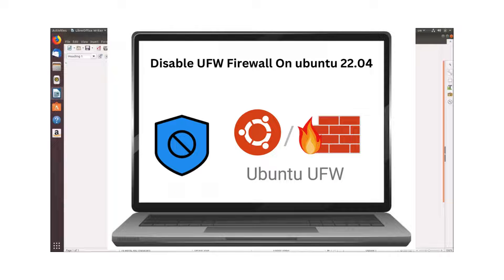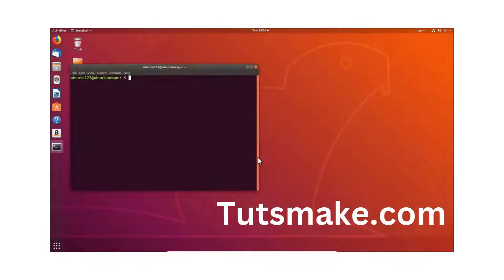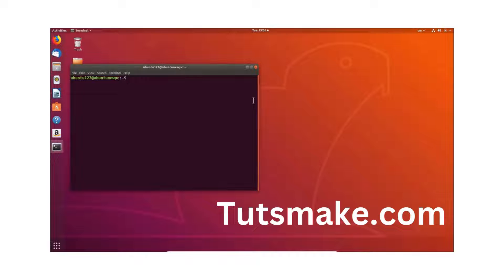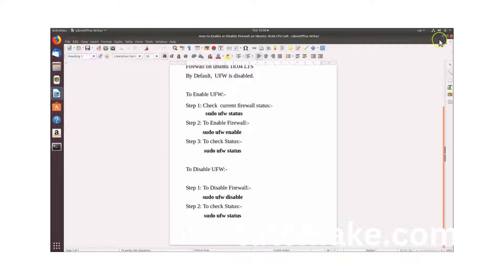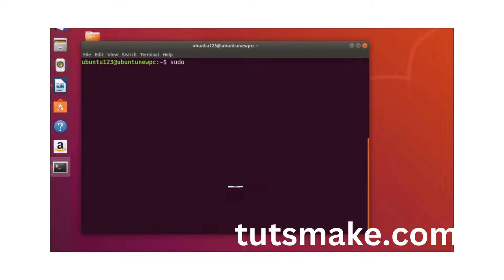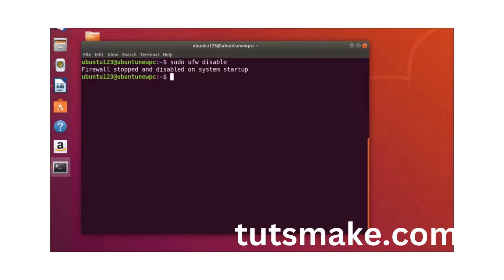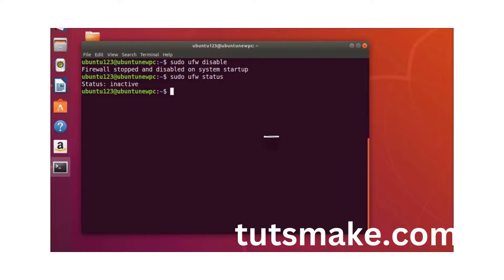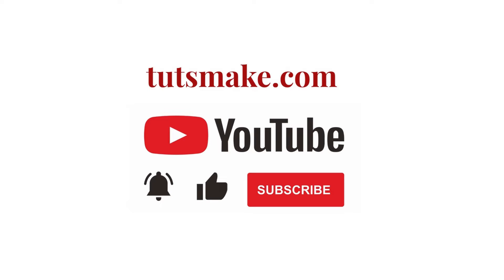Disable UFW Firewall On ubuntu 22.04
In this video, I am going to show you how to disable ufw firewall on ubuntu 22.04. Which is already in an active or enabled status.

You can disable ufw firewall on ubuntu 22.04, you just need to type these two commands on the terminal window and press enter:

1. To disable UFW in Ubuntu: sudo ufw disable
2. To reload UFW: sudo ufw reload

To check UFW status on ubuntu: sudo ufw status

disable ufw ubuntu,
disable ufw in ubuntu,
inactive ufw firewall ubuntu,
how to disable ufw firewall on ubuntu 22.04,
how to make ufw status inactive in ubuntu,
how to inactive ufw status in ubuntu,
how to inactive ufw in ubuntu 22.04,
how to disable ufw in linux,
How to inactive ufw Firewall in Ubuntu 22.04,
ufw firewall,
inactive,
disable,
ubuntu,
ubuntu 22.04,